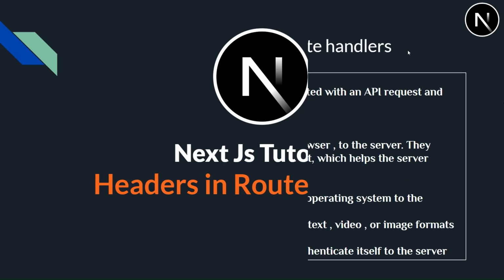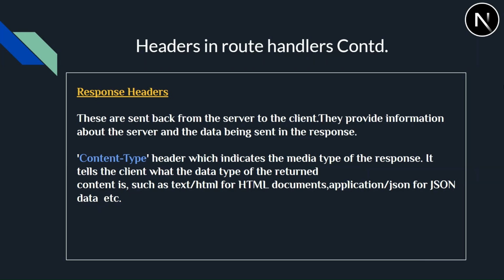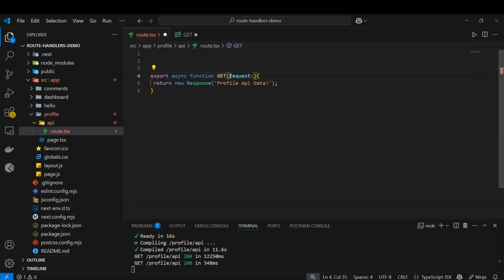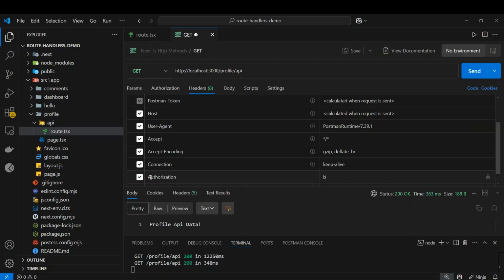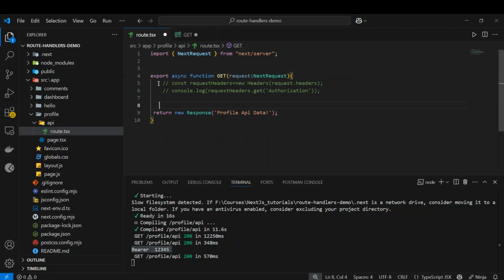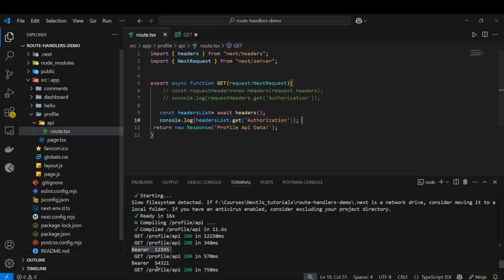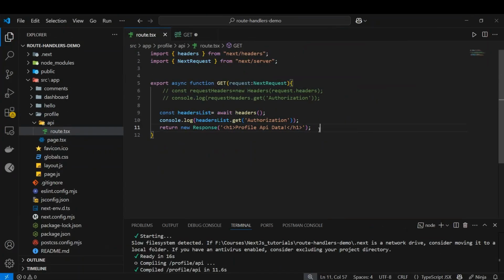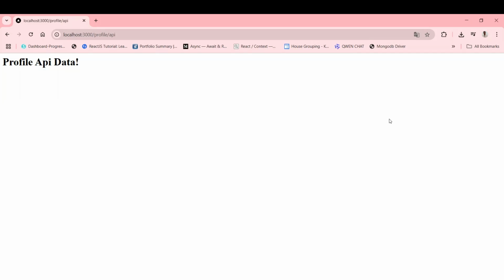NextJs 15 : WHAT You Need To Know About Headers In Next JS 15 Route Handlers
Learn how to master headers in Next JS 15 route handlers with this comprehensive guide. Discover the importance of headers in server-side rendering, how to set and modify headers in getServerSideProps, and common pitfalls to avoid. Whether you're building a simple blog or a complex e-commerce site, understanding headers in Next JS 15 is crucial for optimal performance and SEO. Get ready to take your Next JS skills to the next level and dive into the world of headers in route handlers.

🎥 Video Chapters
📌 00:00 - 🌟 Introduction to Headers in Route Handlers
📌 00:40 - 🔍 Understanding Request Headers
📌 02:05 - 📋 Understanding Response Headers
📌 03:25 - 🧠 Reading Request Headers in Next.js
📌 10:42 - ✍️ Setting Response Headers in Next.js
📌 14:22 - ✨ Conclusion